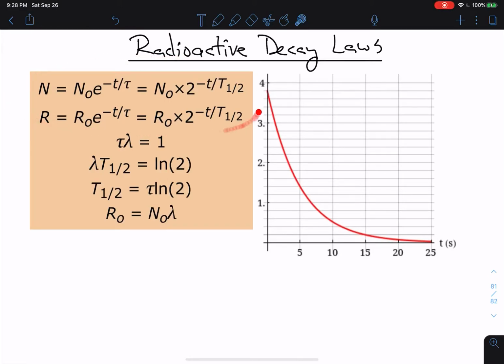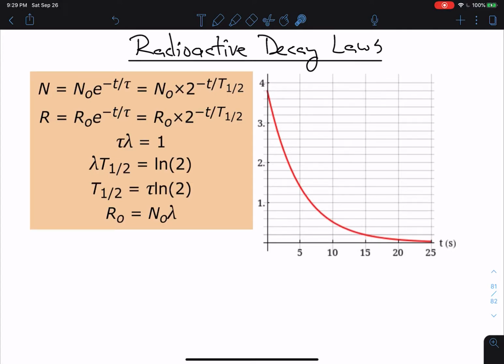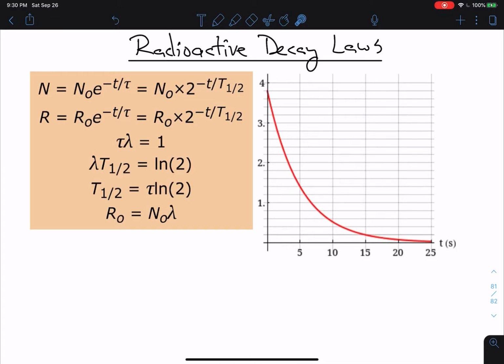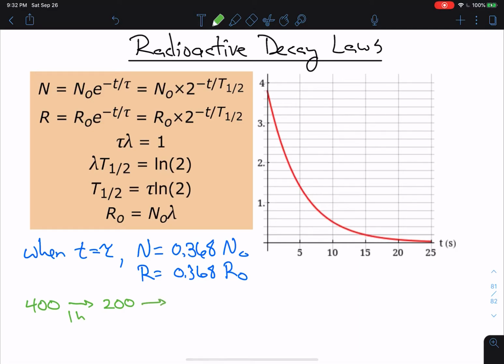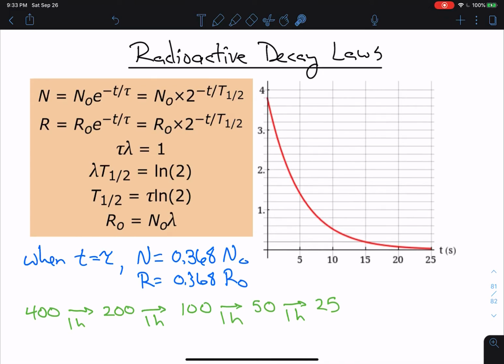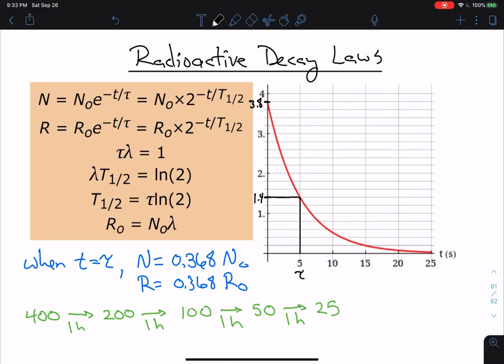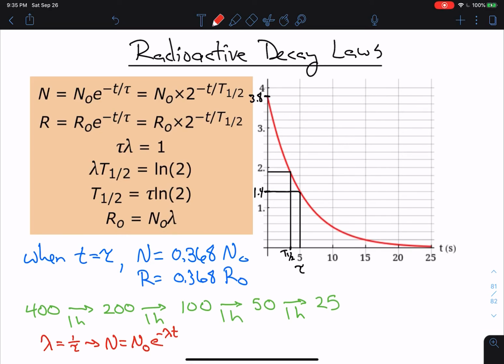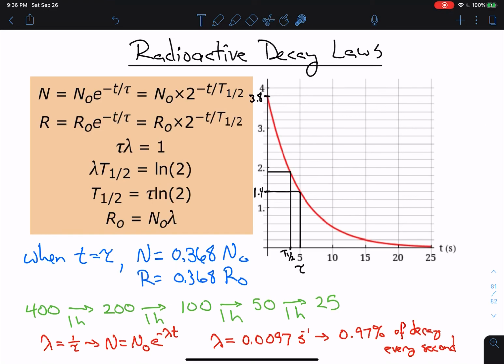Radioactive Decay Laws